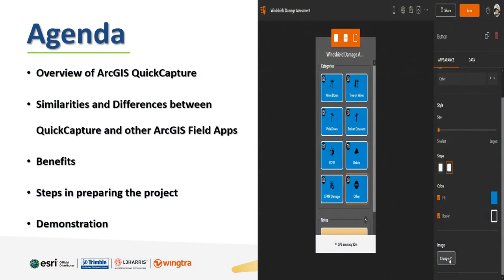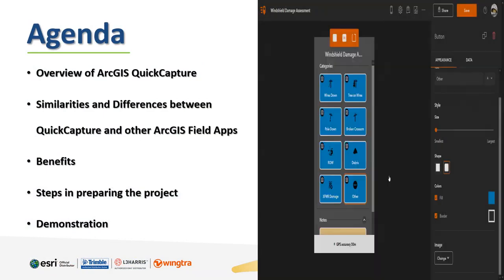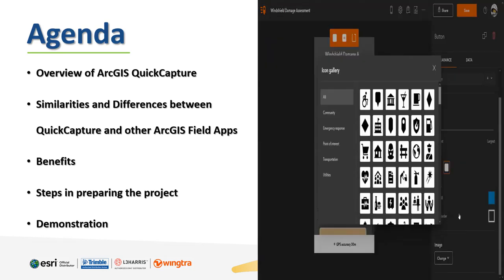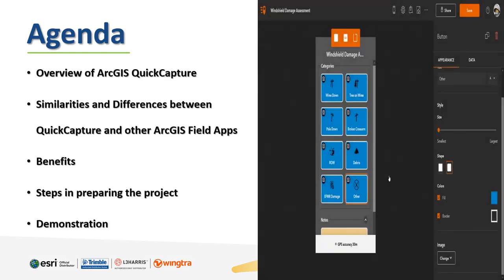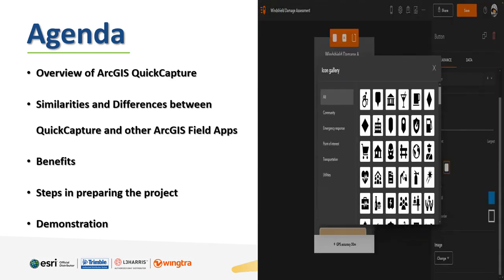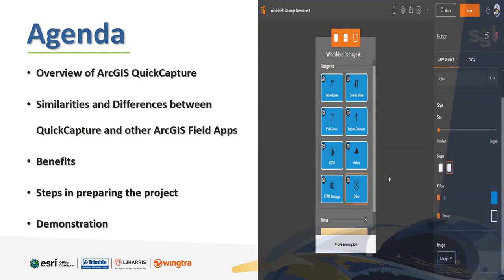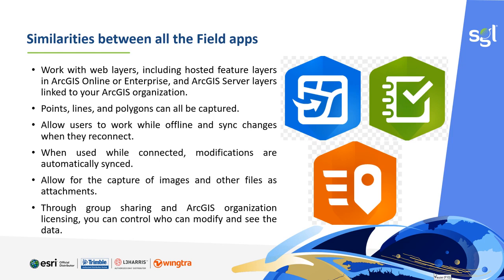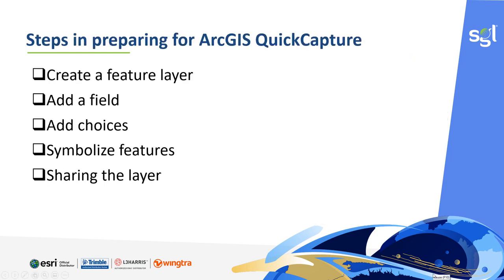Introduction to ArcGIS QuickCapture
Do you want to learn how to capture data quickly with ArcGIS QuickCapture? Watch these videos till the end. ArcGIS QuickCapture is a field application developed by ESRI to capture/collect field observations ( attributes, photos and locational data) with just a single push. It has a very simple interface which helps Users to interact. This application is good for capturing data while in motion or during rapid responses and helps to send the captured data to the office in real-time for analysis.